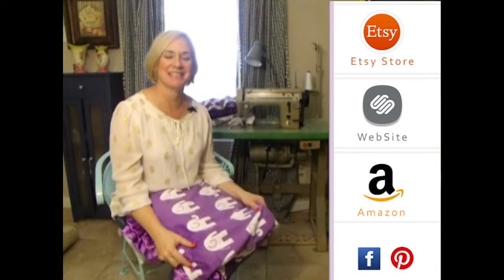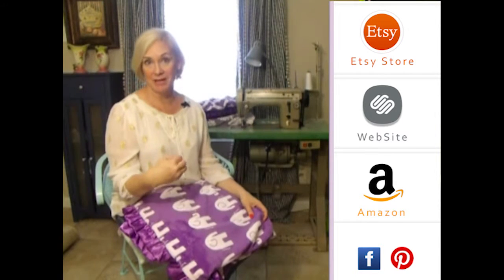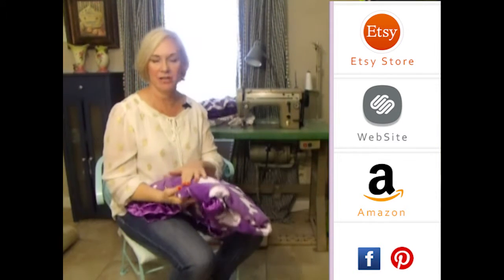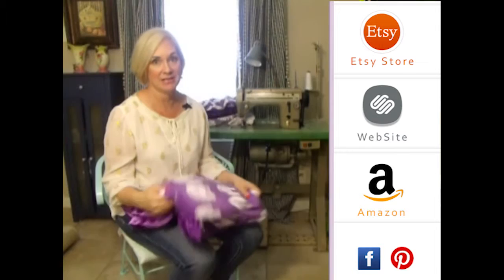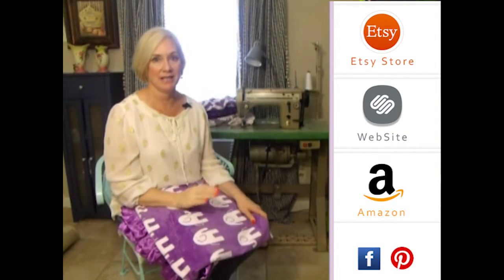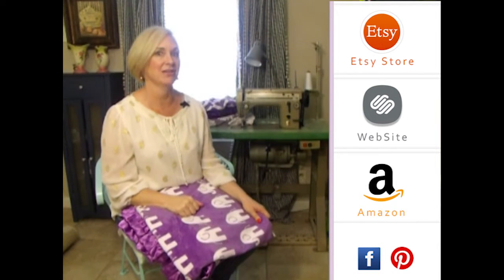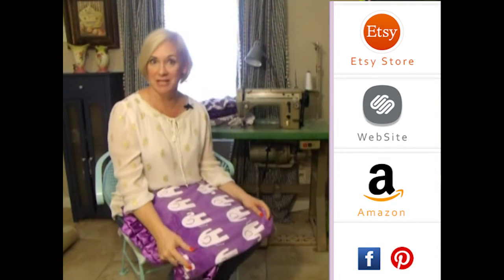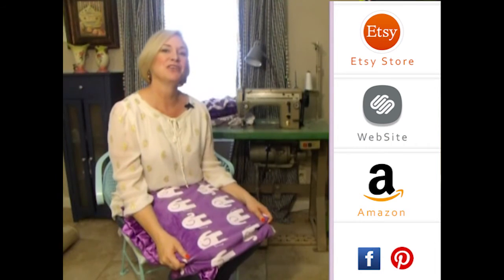Personalized Pink dot Yellow Swirl Minky Blanket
100% Handmade - We use the finest materials available, choosing carefully our embroidery machines, picot edge and sewing machines, as well as our suppliers.  It takes time to collect the best vendors, from the bobbins to the thread we use in the embroidery, the things that will not even be seen in the end, you can rest assured we have put much effort into the search.  Our minky line is Korean Minky - not the minky you can purchase off the shelves at a fabric store.  Korean minky is thicker, and will stand the rigorous stresses of belonging to a toddler.